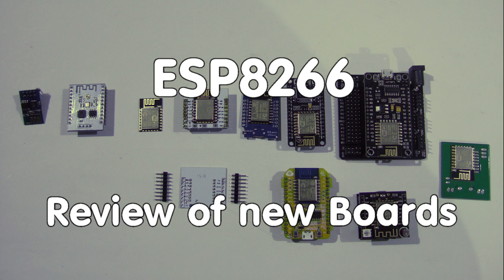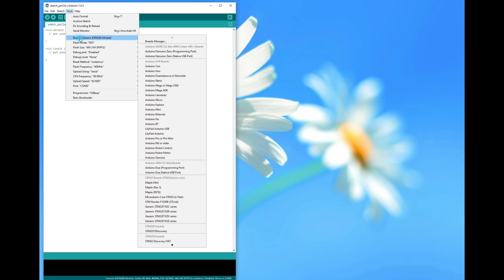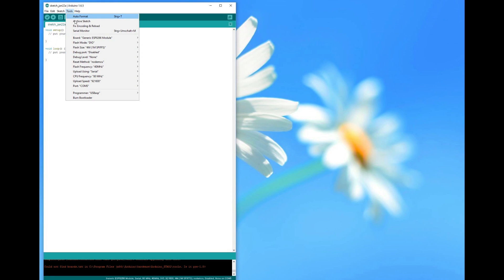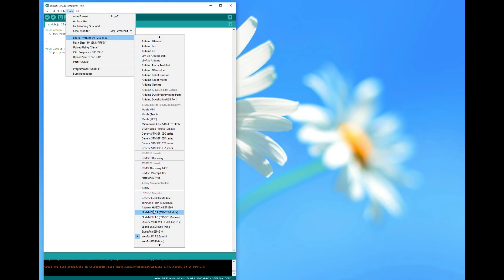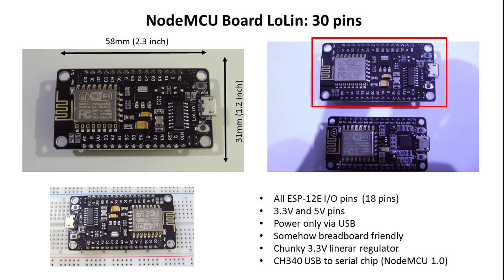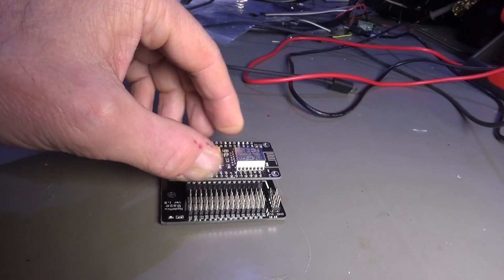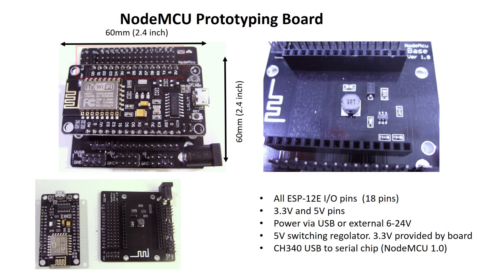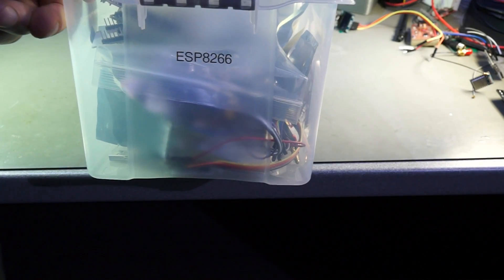#41 Review: Mini NodeMCU (Wemos), Prototype Board, NodeMCU (DOIT&LoLin), Arduino like Wemos, Witty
In this video I review all new ESP8266 bords from China, which are based on the ESP-12E board:

ESP-12E Adapter Plate

Voltage regulator which fits this board:  HT7333-1

Prototype Board

Witty Board

LoLin Board

Arduino-like Wemos D1
DOIT board